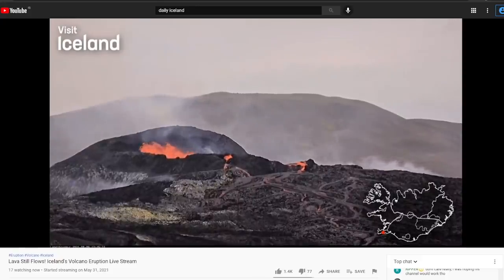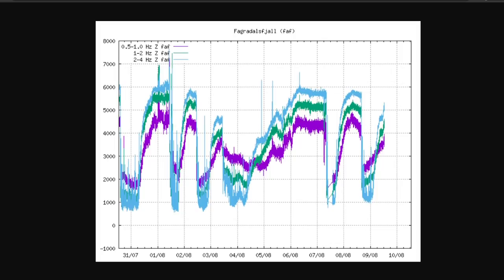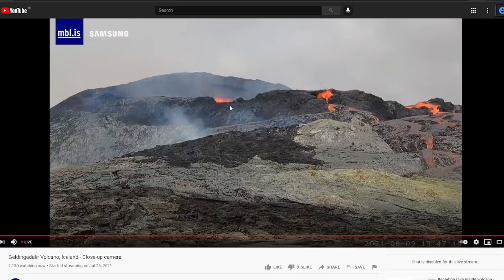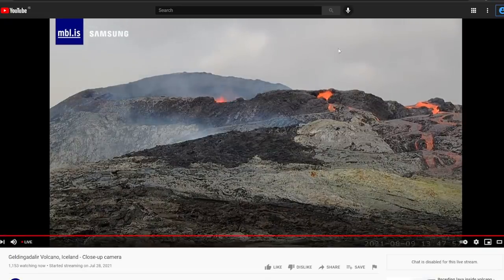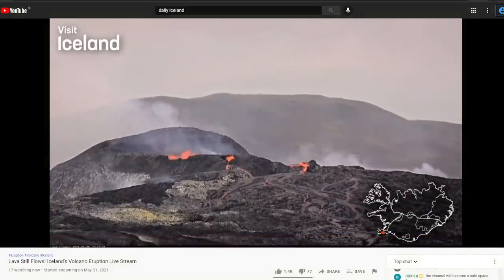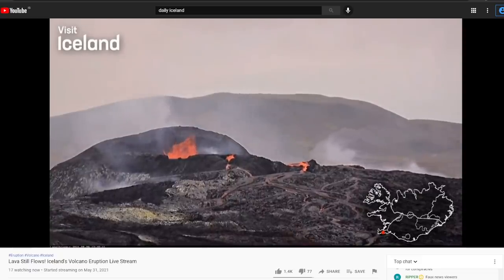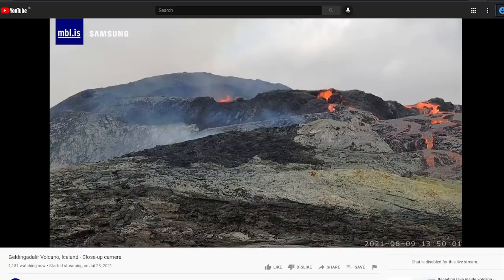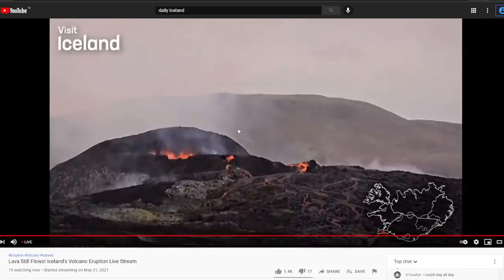New Opening Has Formed at Geldingadalur! The Icelandic Eruption Gets Stronger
The eruption in Geldingadalur seems to be picking up again after being quiet since around 3:30pm yesterday. A new opening that has formed during the eruption has now seemed to have emerged.

UPDATE: well spoke too soon it seems to have stopped, but who knows it might start back up again

This eruption seems to be far from over

I use these Timberland boots during my hikes and they are perfect: